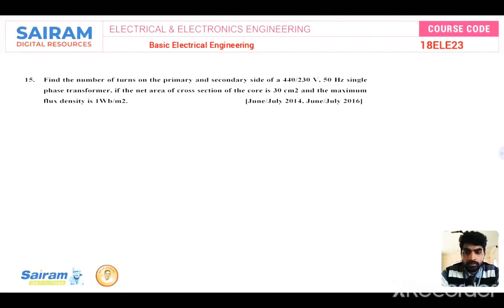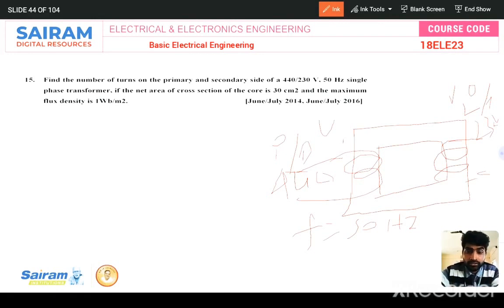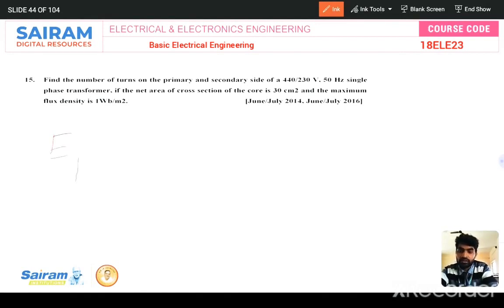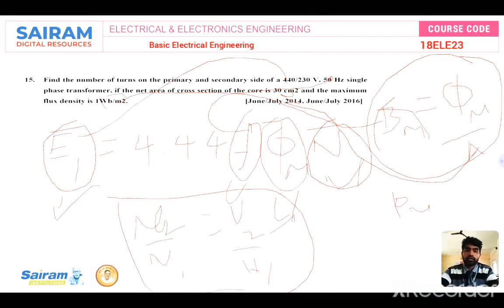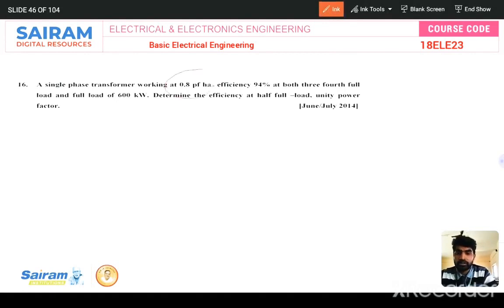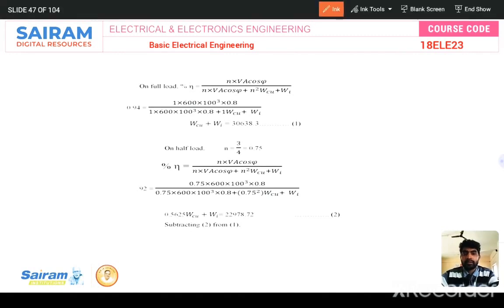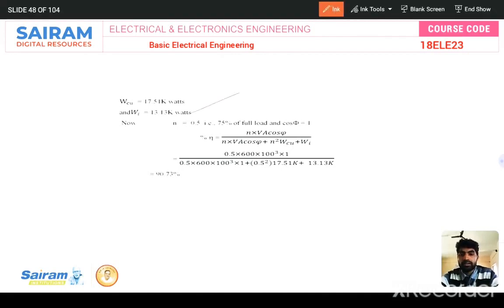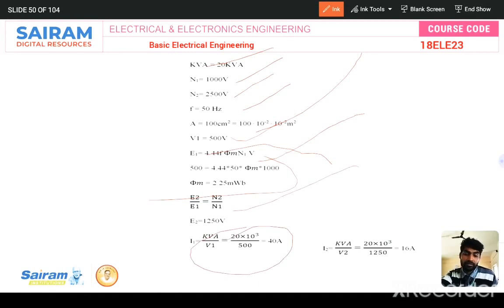Lecture video 7_18ELE23_Module_3_problems on transformer_prashantha k